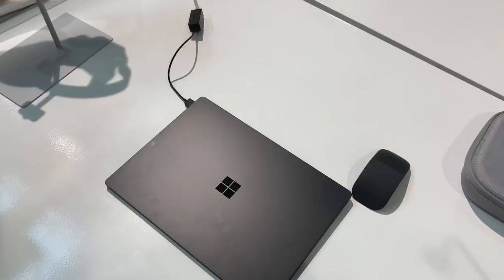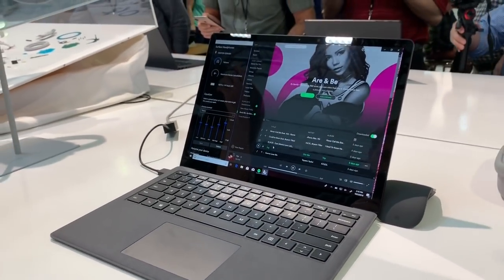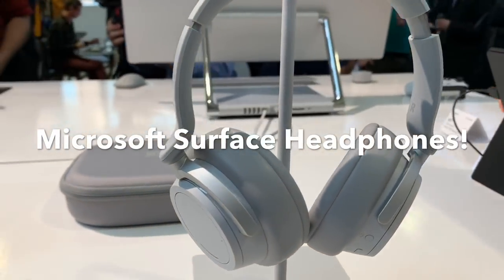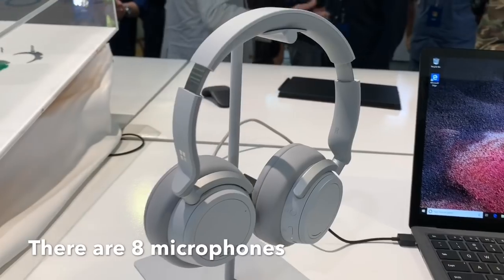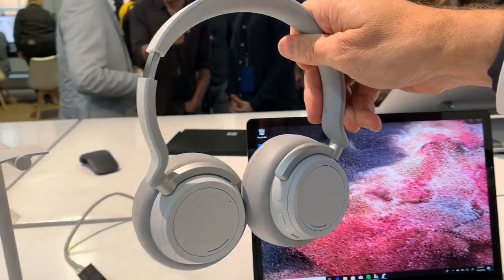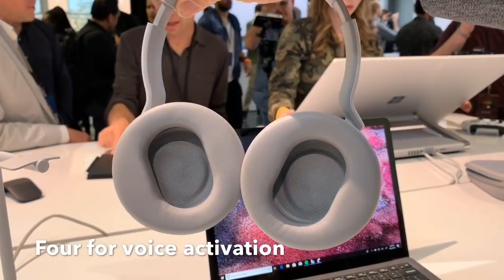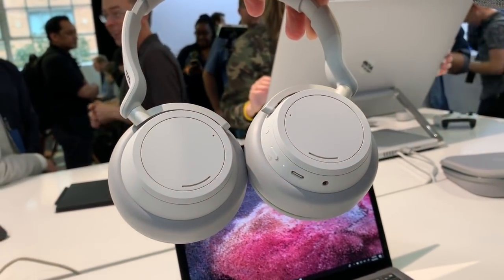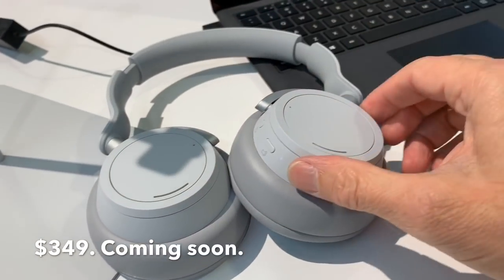Hands On Microsoft Surface Headphones!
Microsoft unveiled the new Surface Laptop 2, Surface Pro 6, Surface Studio 2 and Surface Headphones. I touched them all!